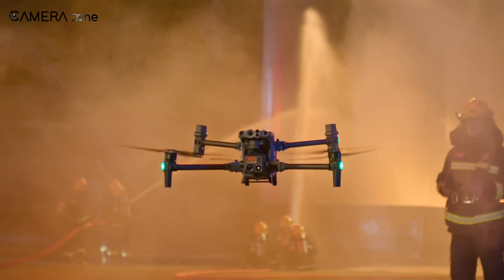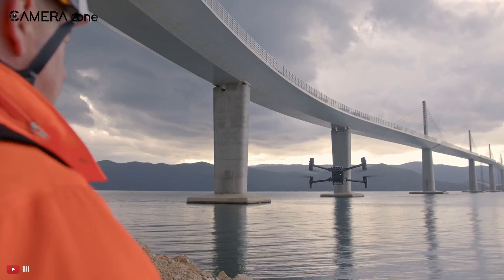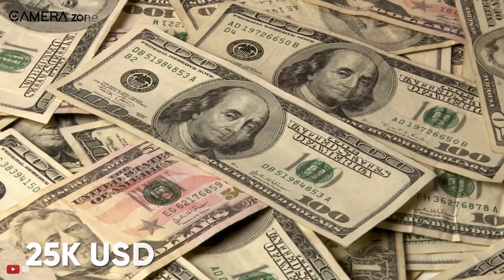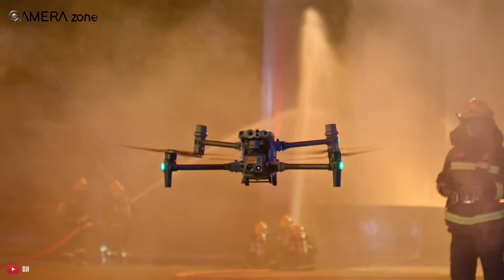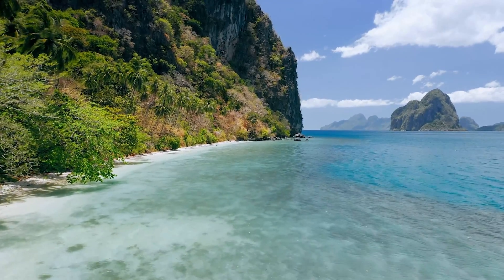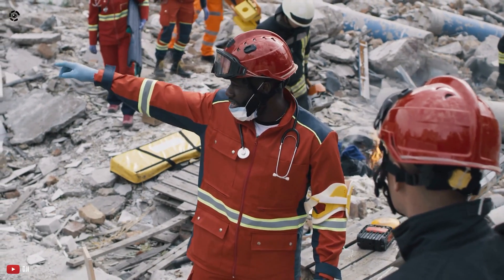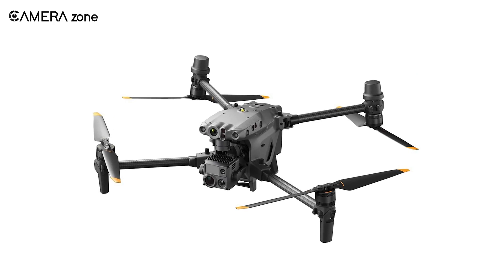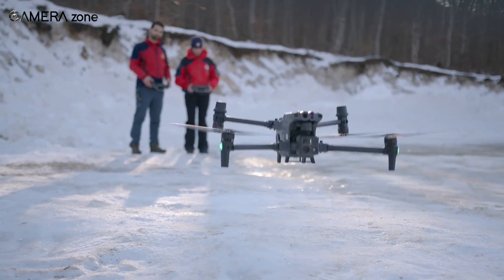DJI M30T - Not Any Stronger Than Matrice 300 RTK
Video Description
***Intro, Outro & Animation Credit: 10.Studio
M30T is the newest industrial drone from DJI, and it has received love from everyone. Before M30T, the Matrice 300 RTK was the best industrial drone from them. Both drones share similar characteristics yet are priced very differently. The M30T came out just two years after the 300 RTK, so what's going on? In today's video, we will discuss DJI's planning and compare the two drones.